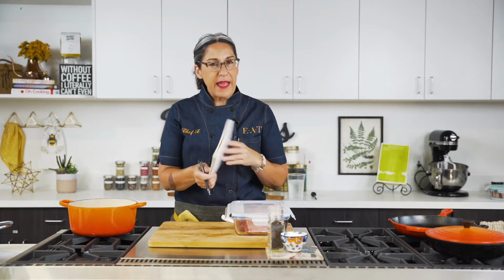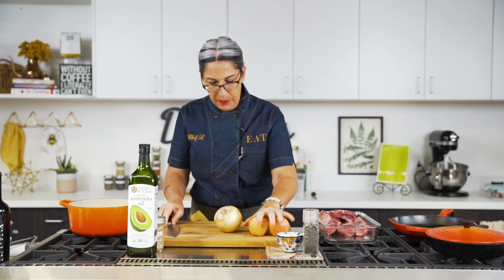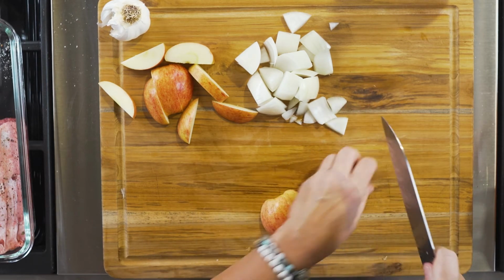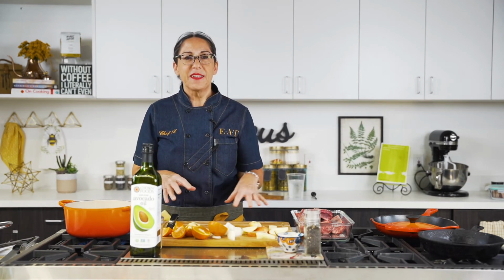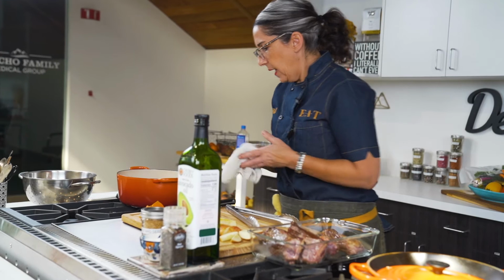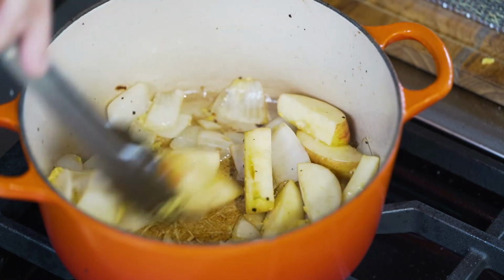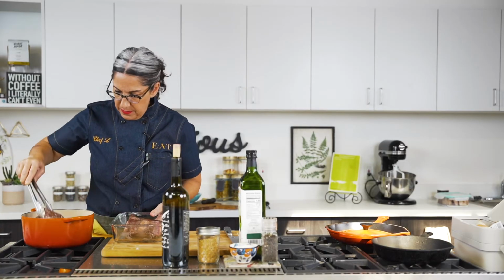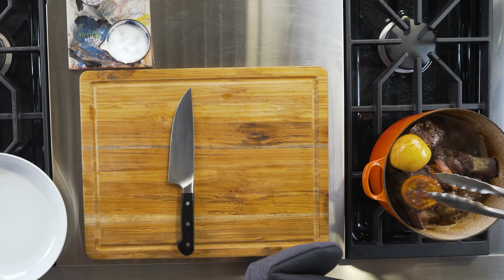Short Ribs | Kitchen Essentials